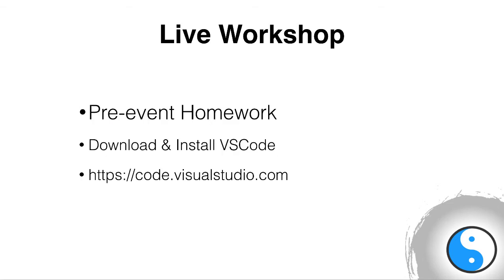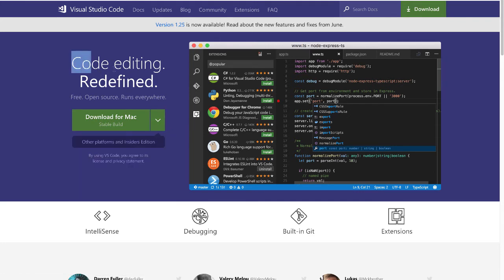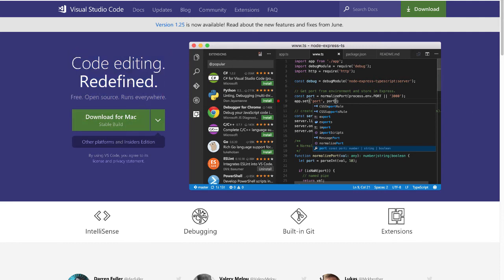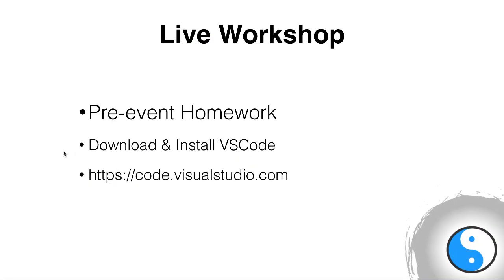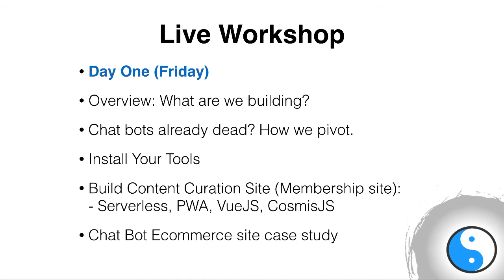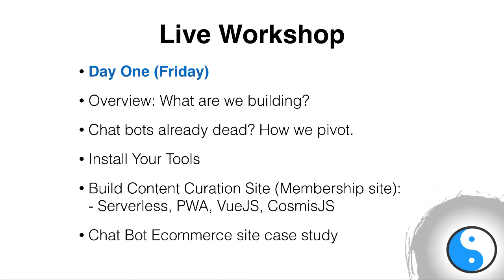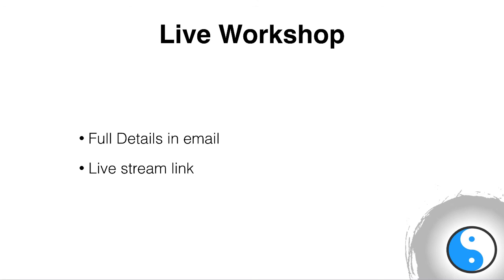Emerging Marketing Tech Live Workshop Details